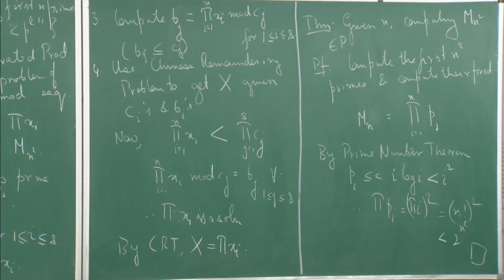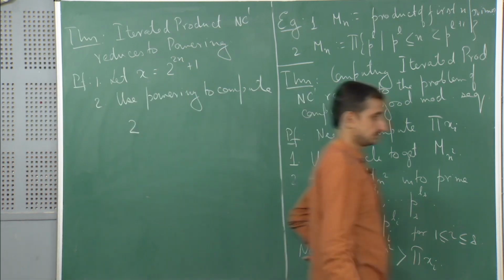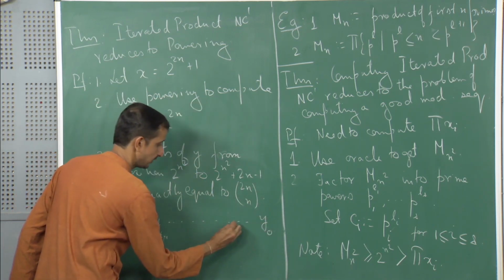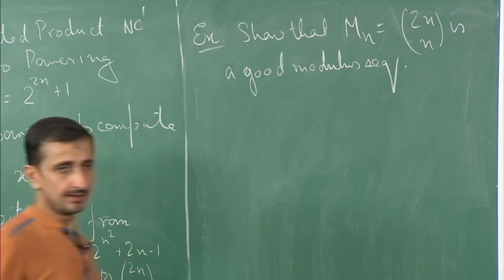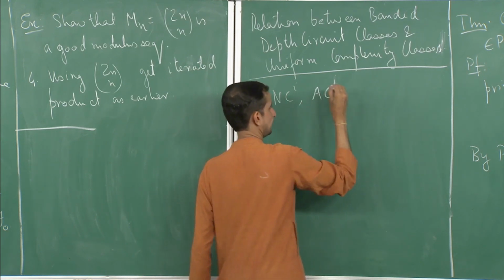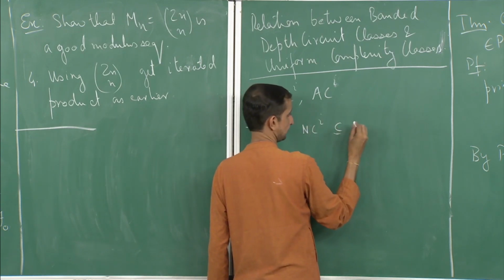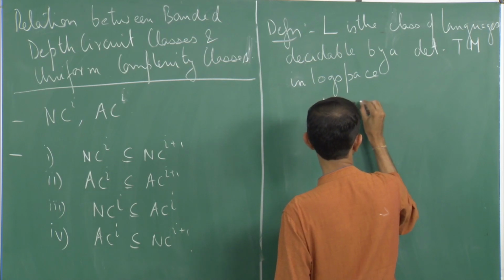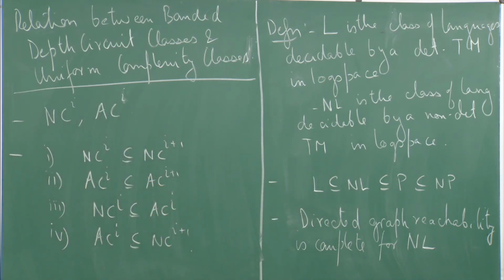Lecture 27: Relation between Bounded Depth Circuit Classes and Uniform Complexity Classes I